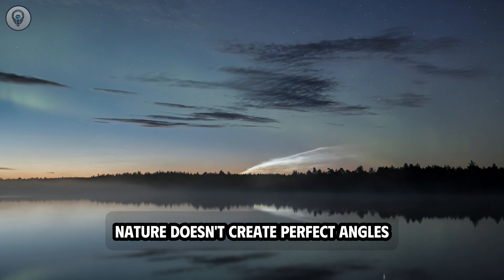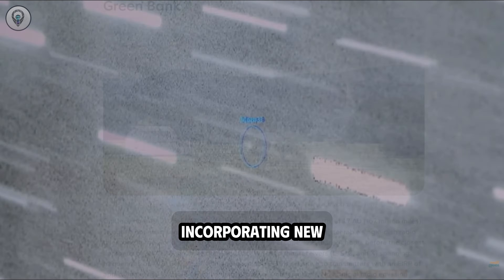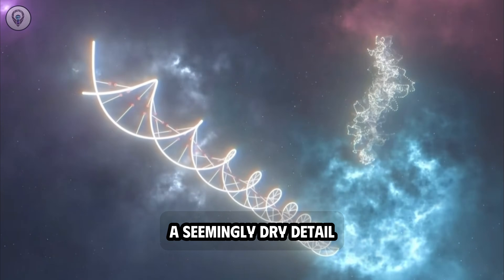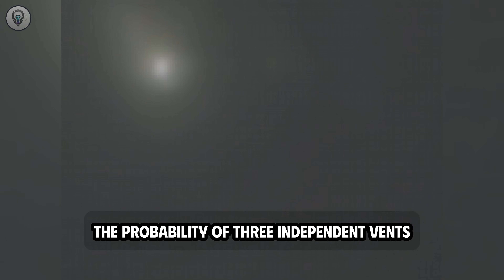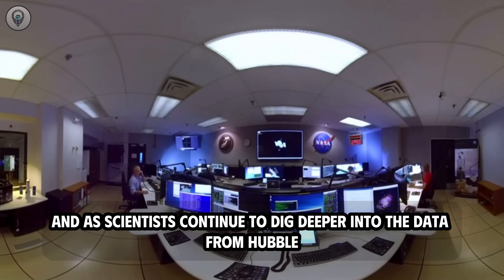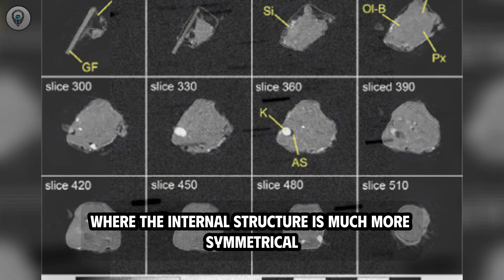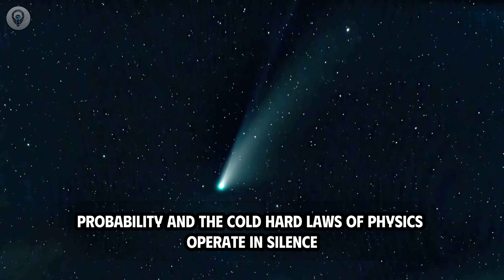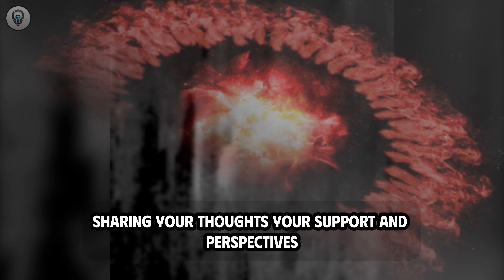We Were Wrong About It Being a Comet... New Scans Show Artificial Structure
Summary paragraph Nature rarely creates perfect angles, but the Hubble Space Telescope has just revealed the interstellar object 3i Atlas emitting gas streams in a mathematically precise 120° equilateral triangle. Harvard astronomer Avi Loeb suggests this symmetry has only a 0.2% probability of being natural, raising questions about potential technosignatures as the object approaches Jupiter on March 16, 2026. This video analyzes the "impossible geometry" that defies conventional physics and what the Juno probe might find next.

📚 Sources

Hubble Space Telescope (17 Raw Images & Data Processing)

Larson-Sekanina Rotating Gradient Filters (Analysis Technique) * Avi Loeb (Harvard University Astronomy Department)

NASA's Juno Probe (Upcoming Observation Data)

Historical Comparisons: Shoemaker Levy 9 & 'Oumuamua

🔭 The 120° Anomaly: Analysis of three distinct matter streams forming a perfect equilateral triangle.

📊 0.2% Probability: Mathematical breakdown showing a 1 in 500 chance of this occurring naturally.

⚛️ Physics Defied: How 3i Atlas stabilizes itself against solar radiation unlike chaotic comets.

💥 Jupiter Encounter: The critical flyby on March 16, 2026, where gravity will test the object's structure. * 📏 Scale & Distance: Contrasting the 100,000 km dust tail with the precise 24,000 km core emissions.

🚀 Technosignature Theory: Discussing the "artificial" stabilization hypothesis vs. natural contact binary models.